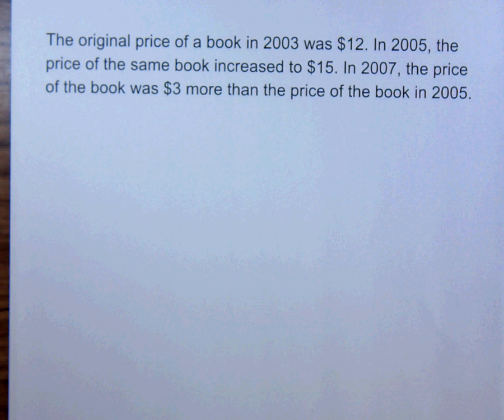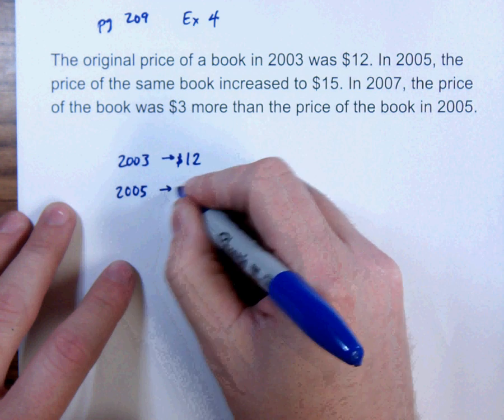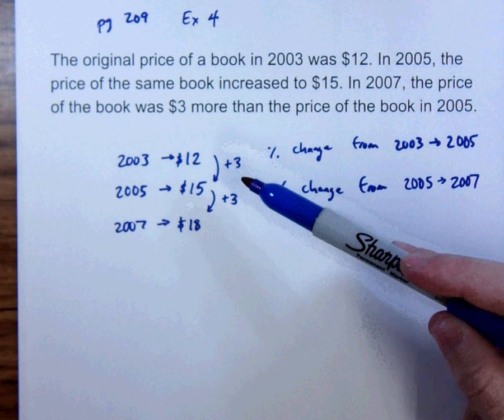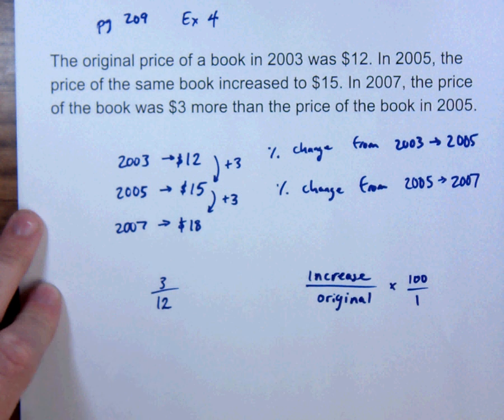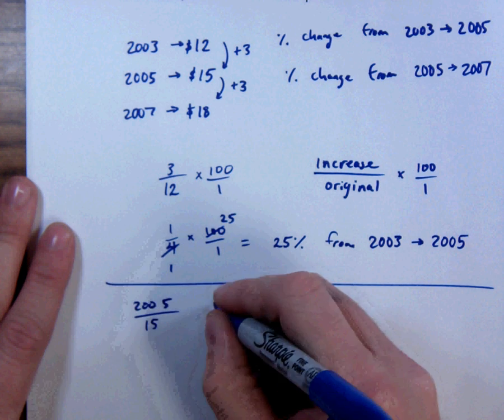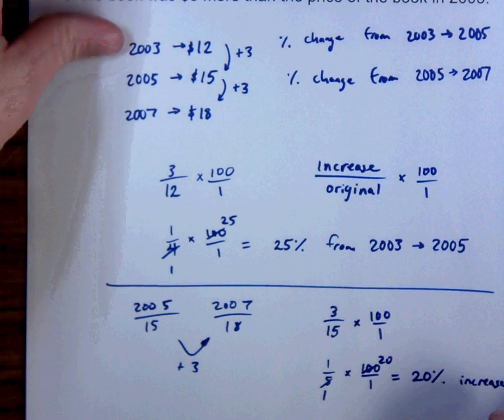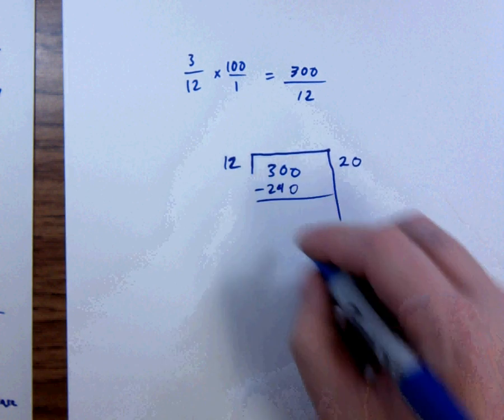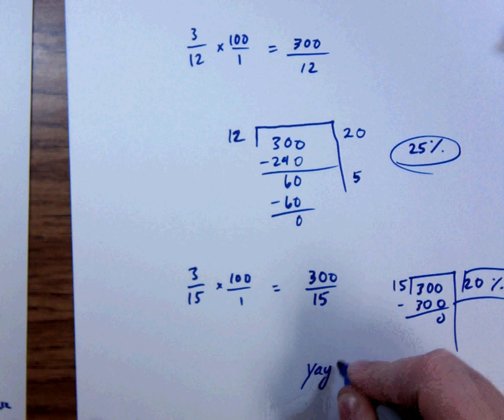6.5 Example 4